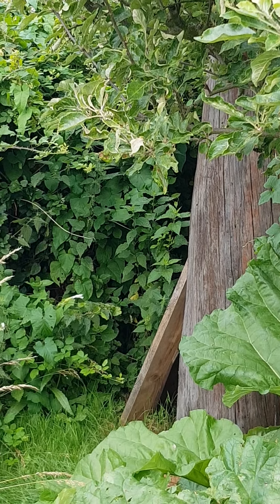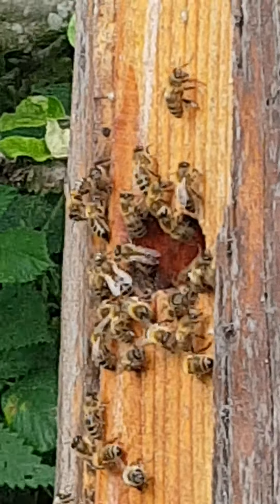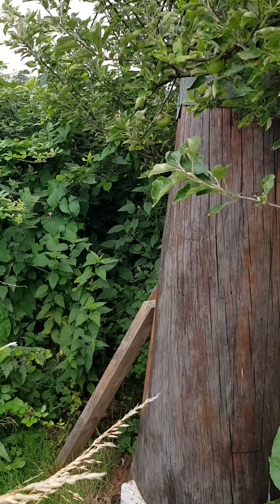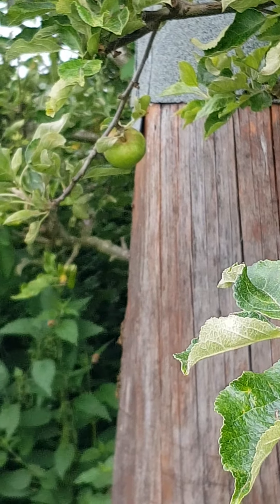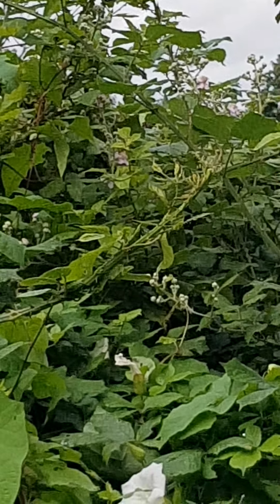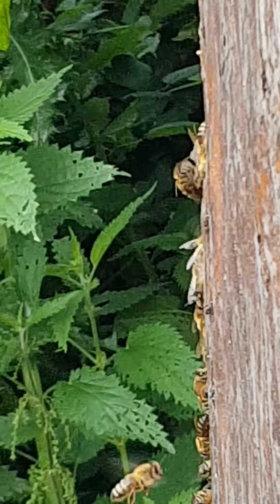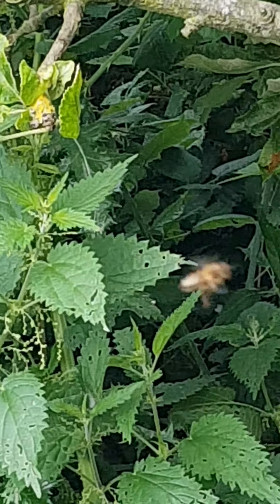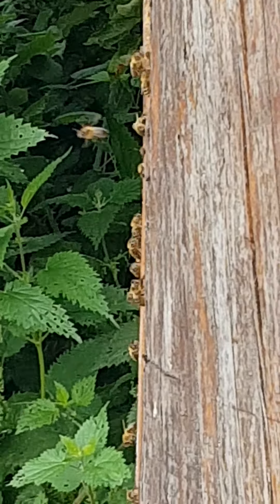# honeybees#loghive#honeybeeswarm. honeybees in a polish style log Made with modern and traditional.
polish style log hive in Horningsea Cambridge UK made with modern and traditional polish tools . this video shows the activity 5 1/2 in after swarm.
two previous videos show scouts and swarm